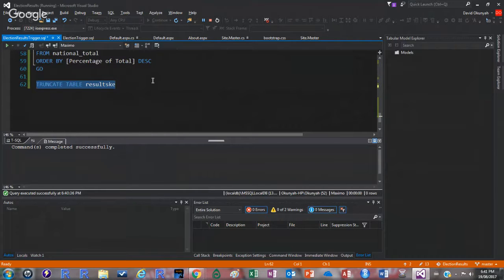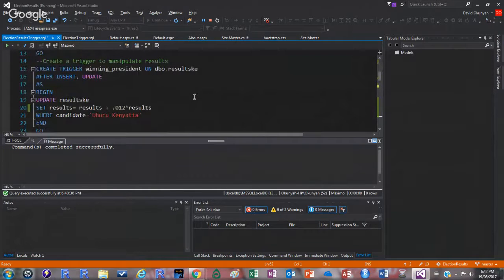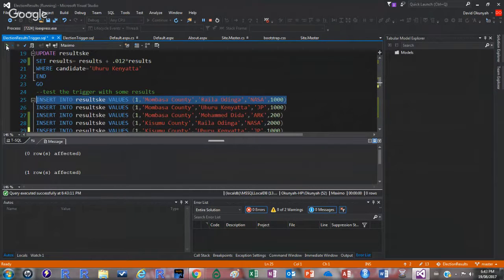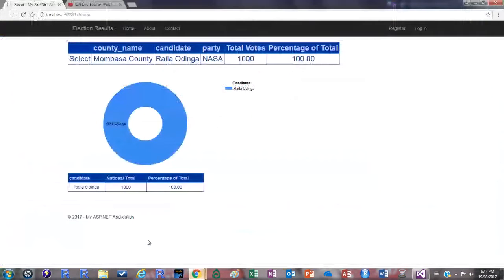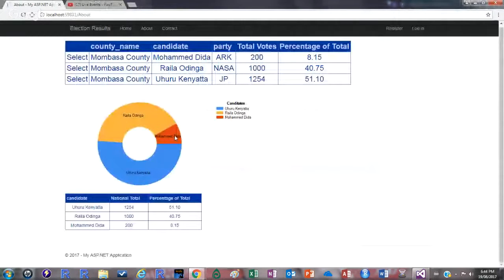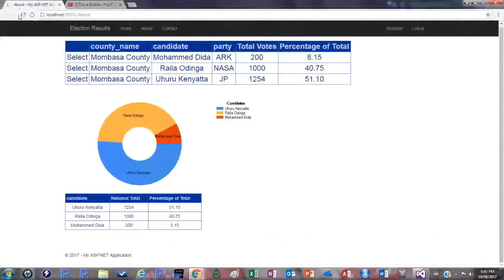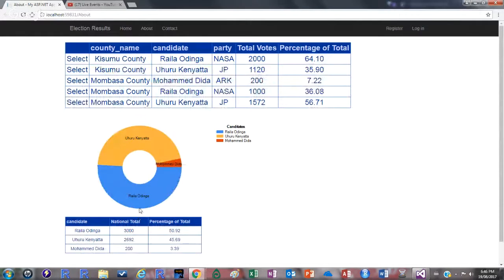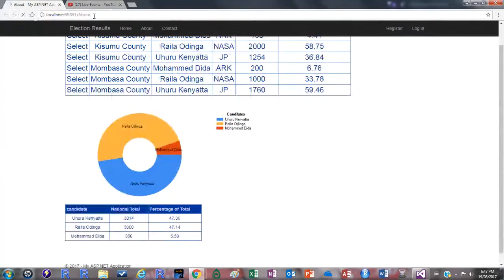Myth Busting with SQL Triggers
How triggers work and being a political season in Kenya, I'm using a bad election example.